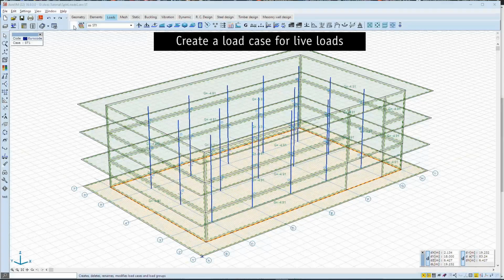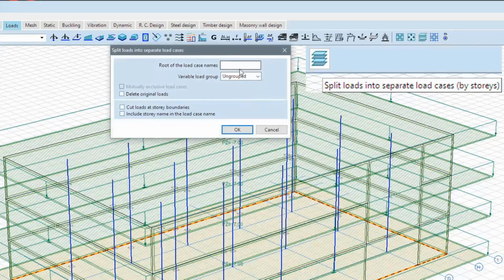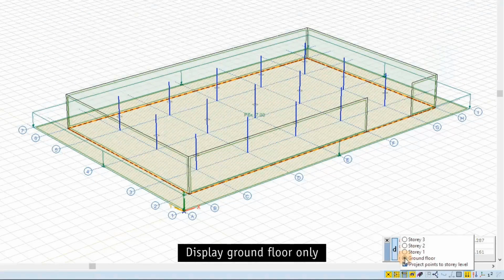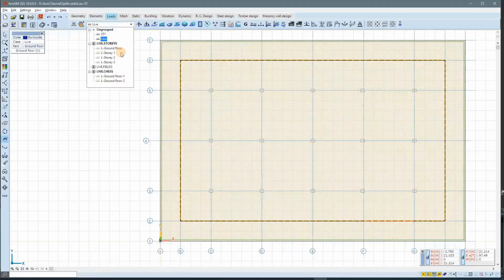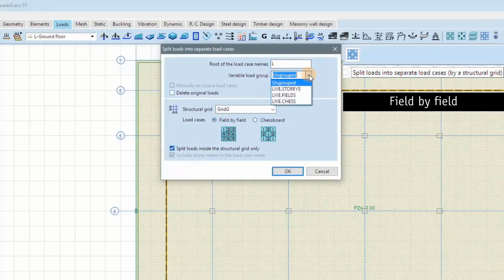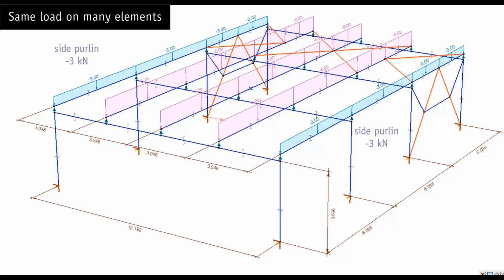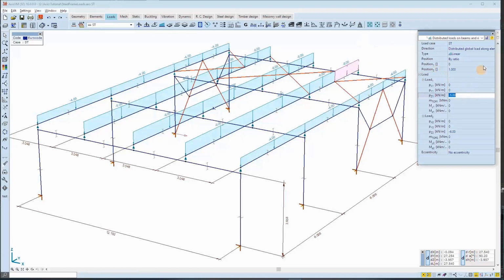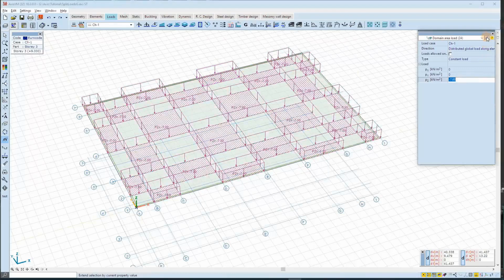Splitting of loads into loadcases automatically in AxisVM X6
Demonstration on how to split loads into separate loadceses by storeys, or by structural gridlines in AxisVM X6